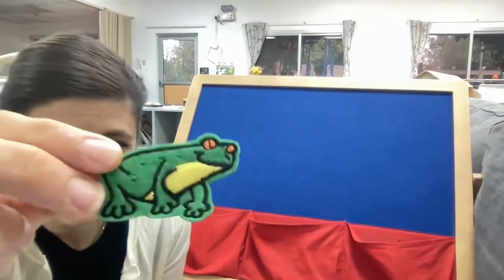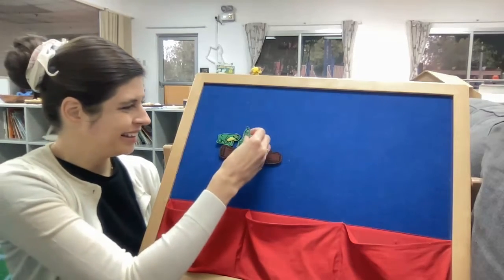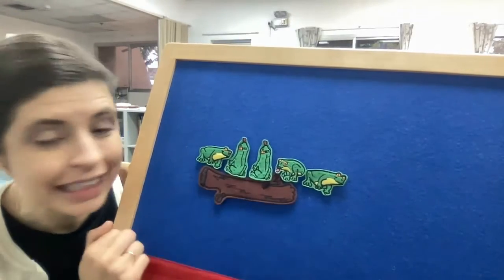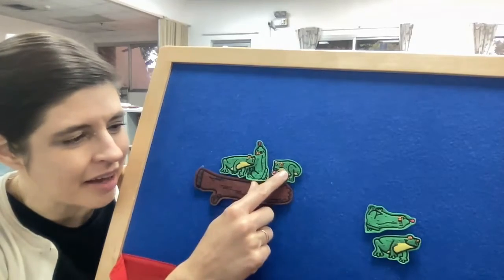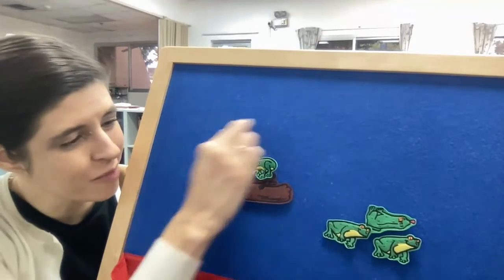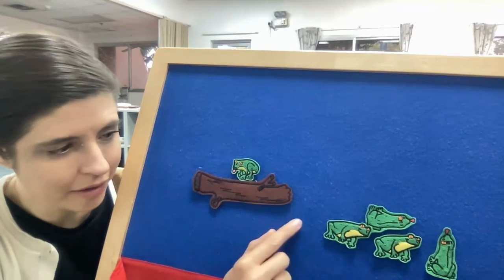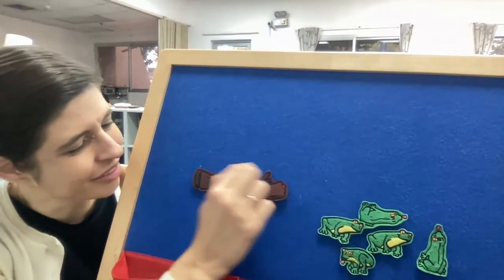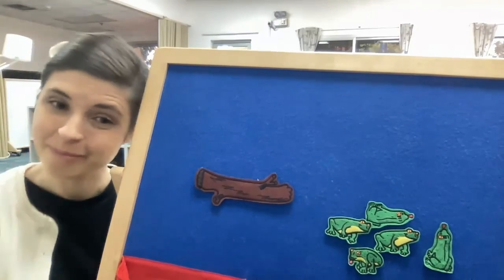Five Green and Speckled Frogs